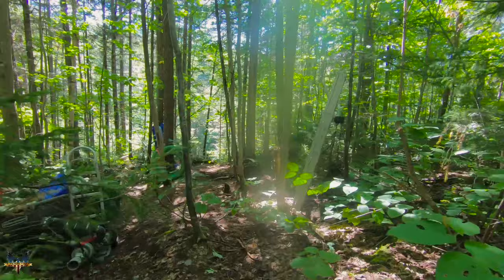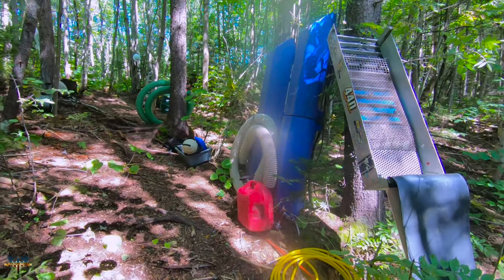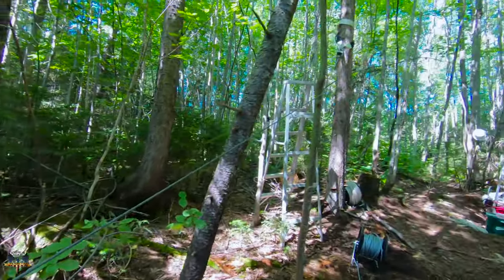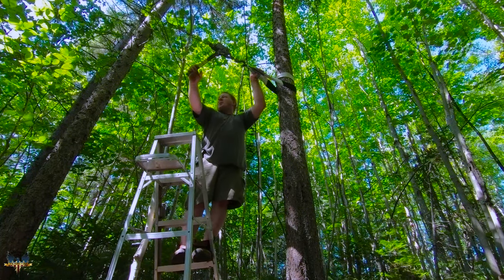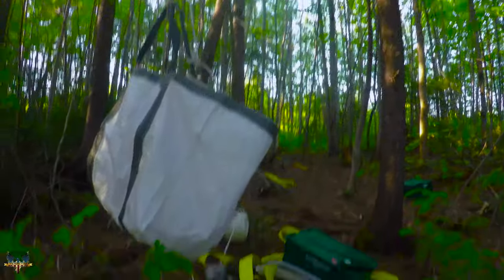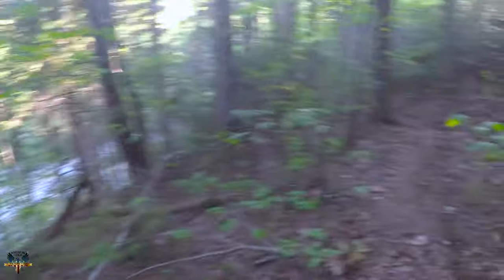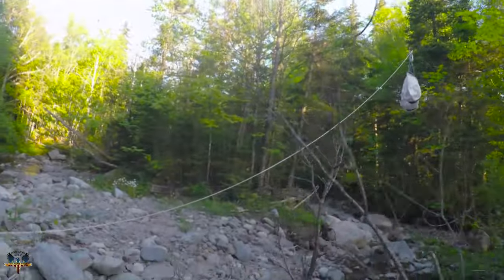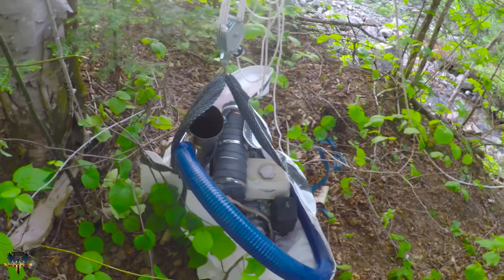How To Set Up A Zipline For Prospecting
Today I show you how I set up a zipline to get all our prospecting gear and dredges down to the river.

I would be more than happy to review prospecting equipment as well.